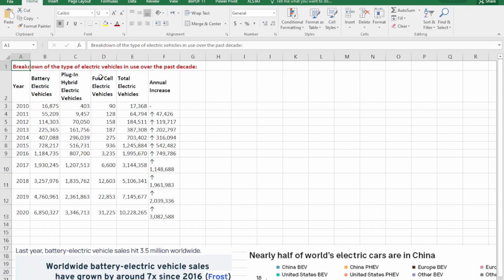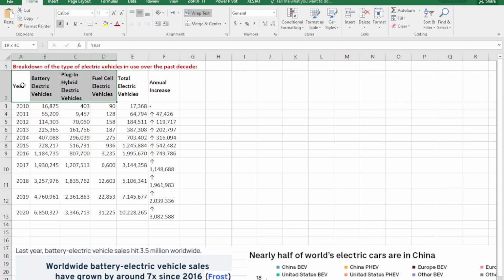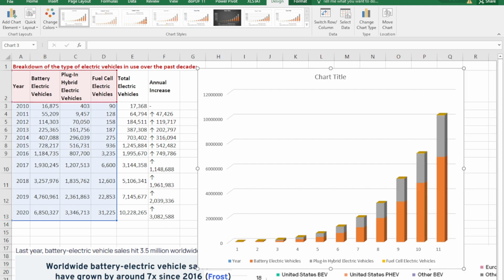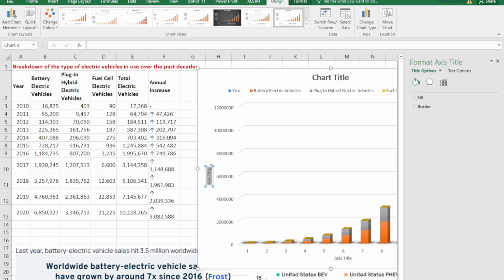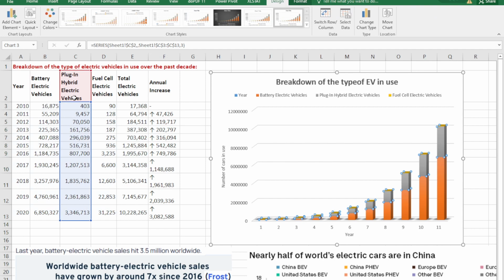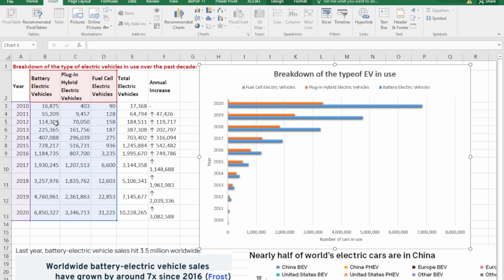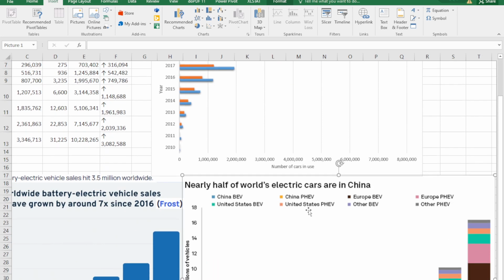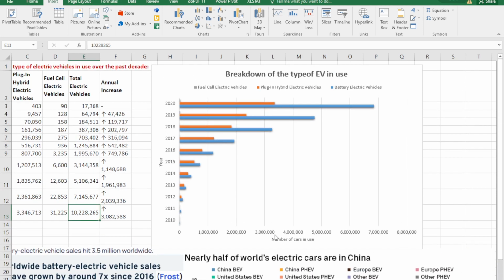Electric Vehicle sales growth, Battery EV vs Hybrid: Using Excel to plot descriptive statistics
A data set about Electric Vehicle in use and EV sales is presented and then used to show how you can use Excel and its chart functions to visualize the data in the form of bubble chart, bat chart, stacked bar chart, side by side bar chart, etc.  The presented charts clearly illustrate the exponential growth in sales and use of Plug-In Hybrid EVs and especially BEVs.